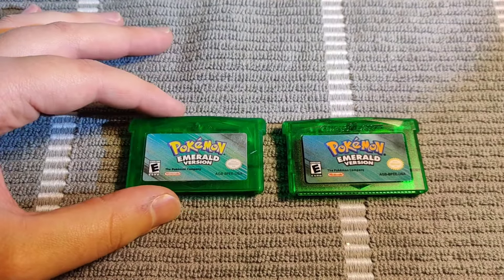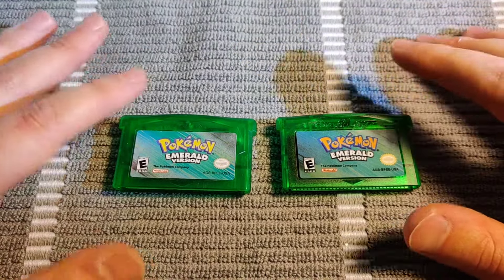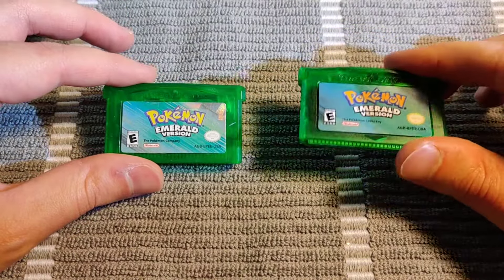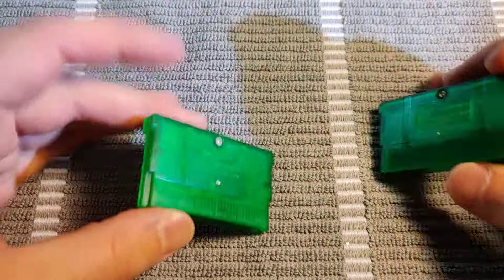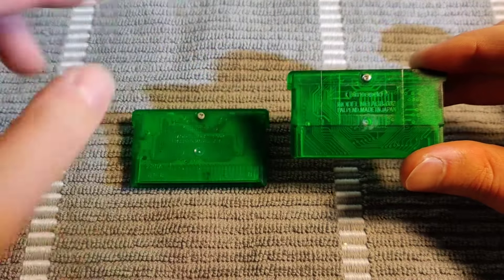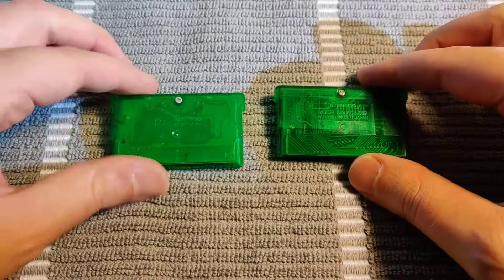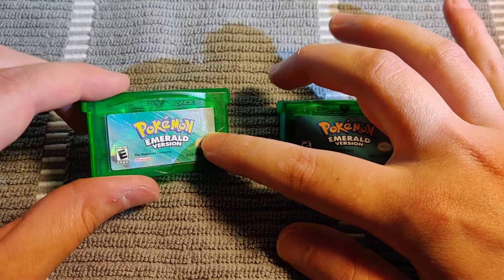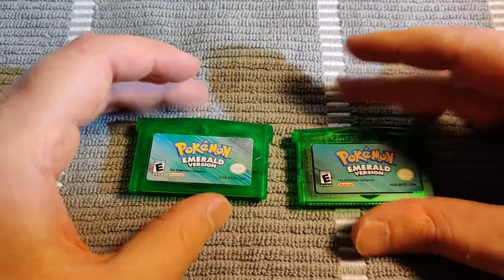Real vs Fake Pokemon Emerald Example Quick Easy How To Spot a Fake GBA Game Boy Advance Pokemon Game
Pokemon GBA Real vs. Fake Pokemon Games - Real vs Fake Pokemon Emerald - How To Spot a Real or Fake GBA Game Boy Advance Pokemon Game - Simple Easy Spot Differences Between Real and Fake GBA Pokemon Game Cartridges

In this video I go over the step by step instructions, guide, tutorial, video help on how to spot the main differences between real and fake GBA Game Boy Advance Pokemon Games Emerald, Ruby, Saphire